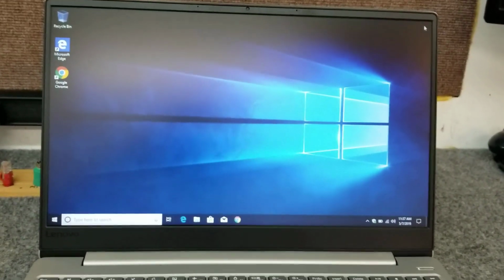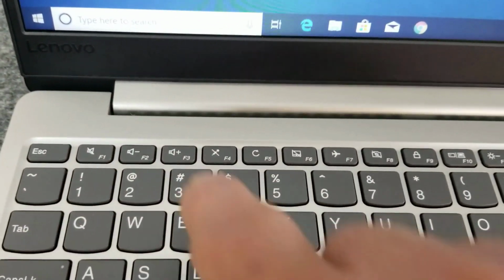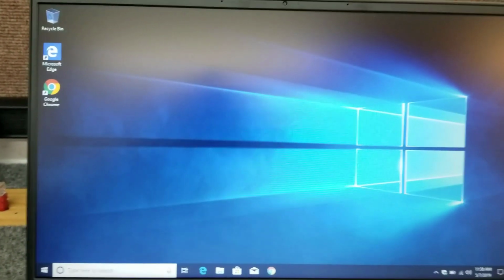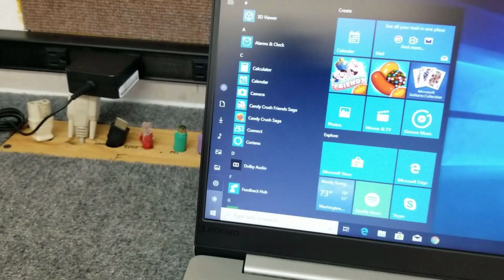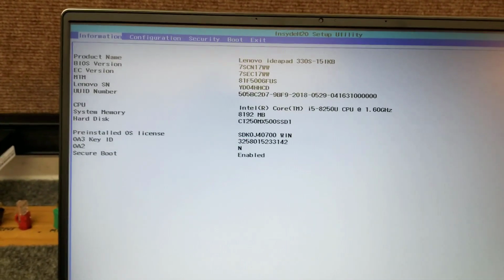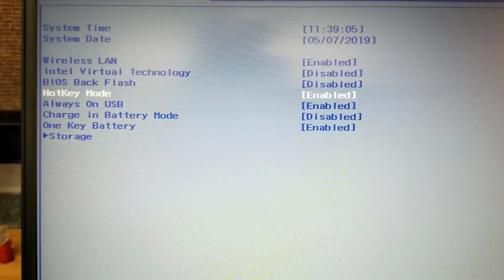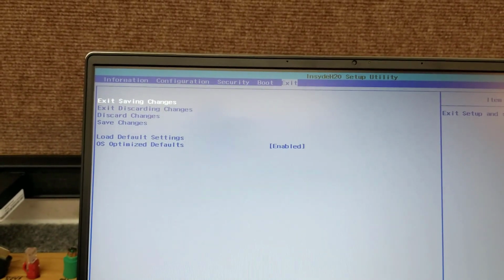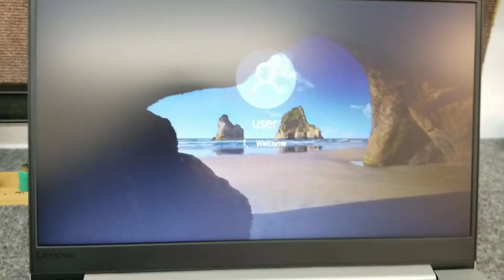lenovo laptop reversing F keys & Hot Keys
Reversing F keys & Hot Keys on Lenovo Laptop. Making F Keys Primary.